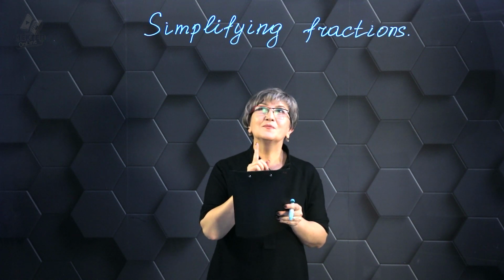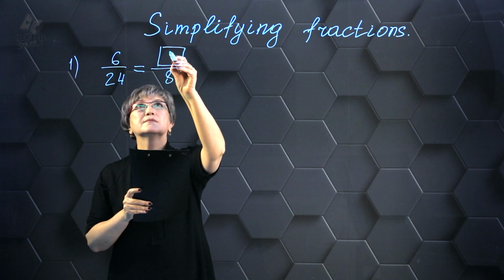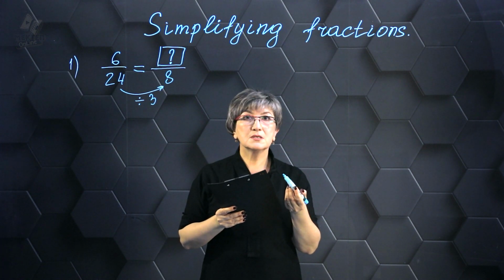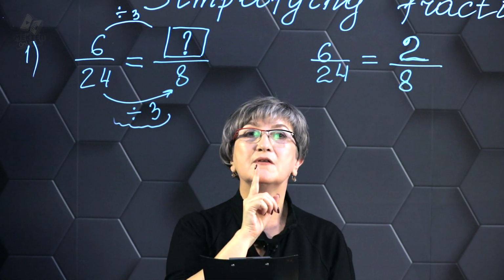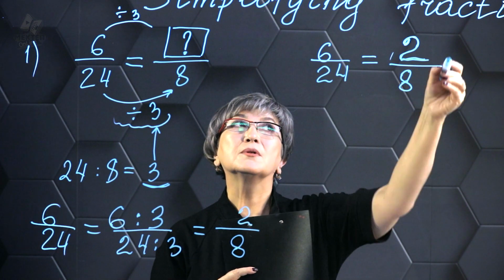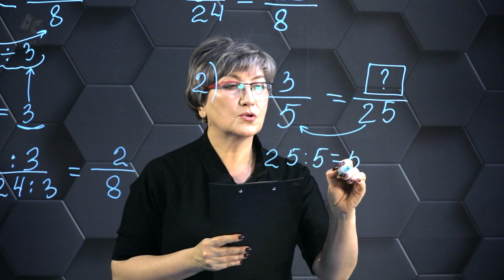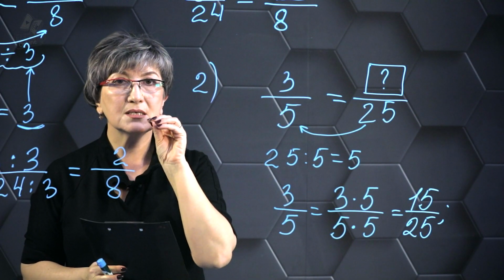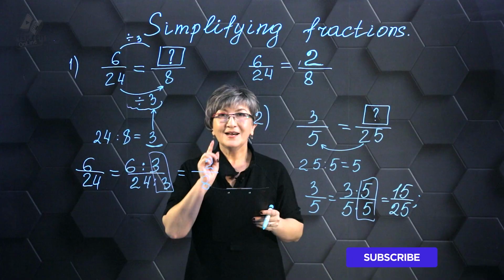Simplifying fractions. Part 6.